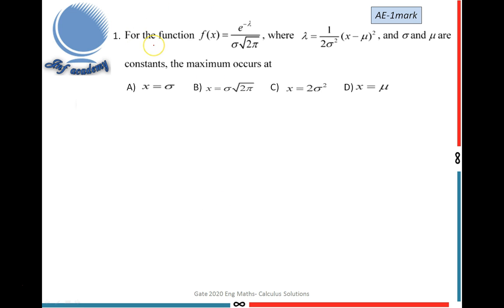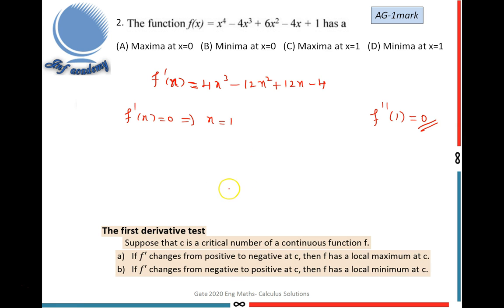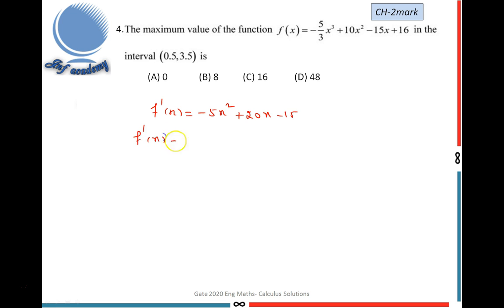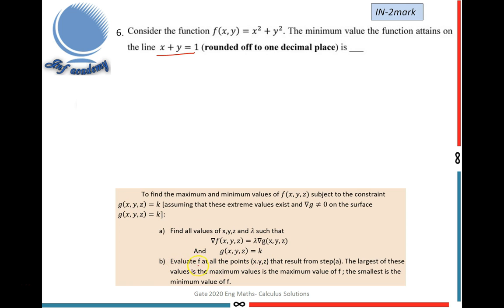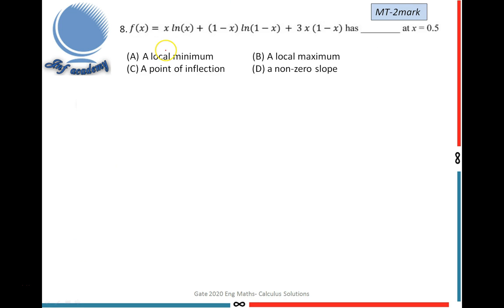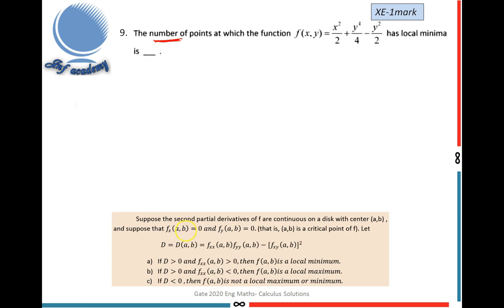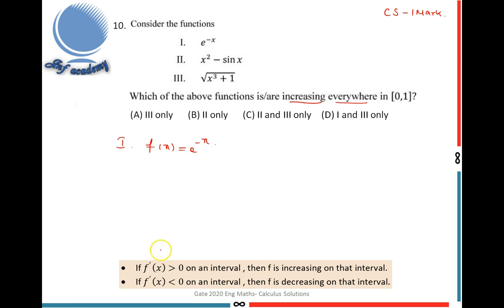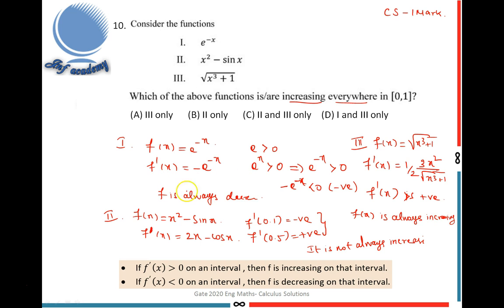GATE 2020 Engineering Mathematics Solutions for all branches - Maxima and Minima (Calculus)